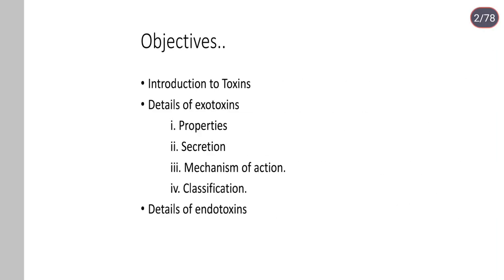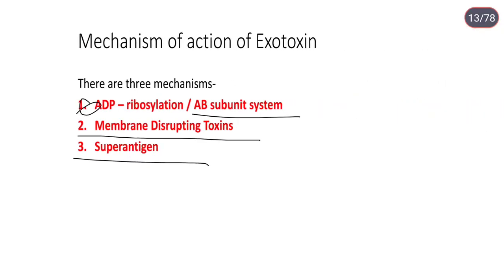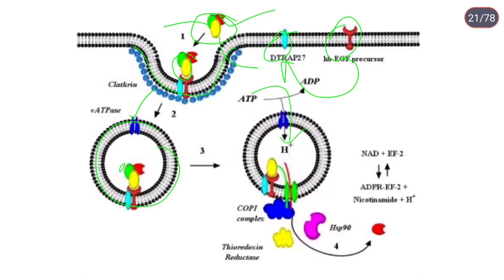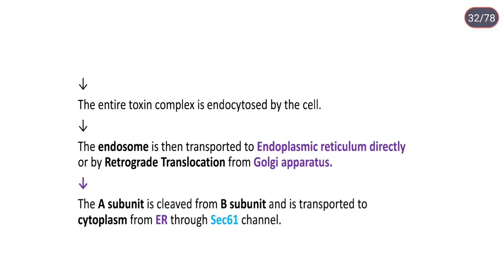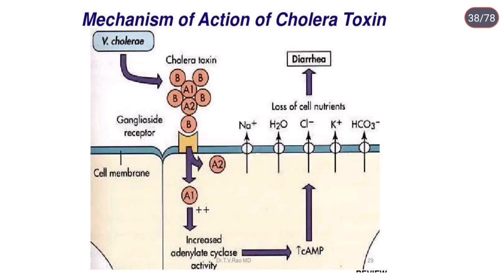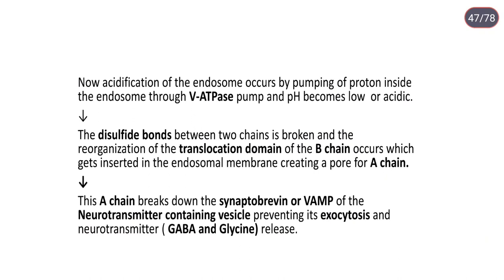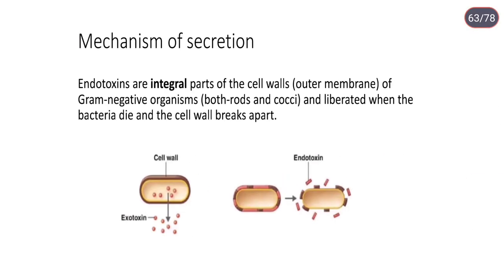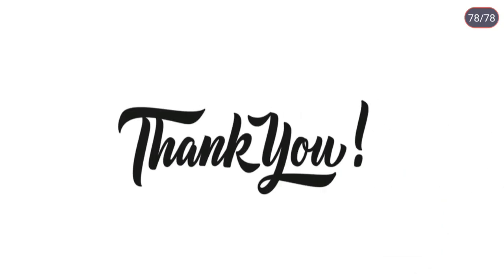Bacterial Toxins | Exotoxins & Endotoxins | Microbiology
In this video, we will try learning about details of Exotoxins and Endotoxins.

00:00 Introduction
00:20 Objectives
00:30 Toxins
01:33 Exotoxin & its properties
05:42 Mechanism of Secretion of Exotoxins
07:18 Classification of Exotoxins
09:05 Mechanism of action of Exotoxins
10:00 AB subunit system
16:23 Exotoxins that act by inhibiting protein synthesis
16:48 Diptheria Toxins & Pseudomonus A toxin
18:12 E.coli verotoxin & Shigella shigatoxin
21:34 Second Messenger Pathway
22:00  Mechanism of Diarrhoea / Cholera Toxins & heat labile E.coli toxins
29:39 Pertussis Toxin
32:57 Neurotransmitter inhibiting toxins / Tetanus & Botulinum toxins
39:03 Membrane Disrupting Toxins
40:28 Superantigen
42:18 Endotoxins & their properties
44:20 Mechanism of secretion of Endotoxin
44:50 Mechanism of action of Endotoxins
49:15 Biologic Effects of Endotoxins
50:03 Some interesting facts